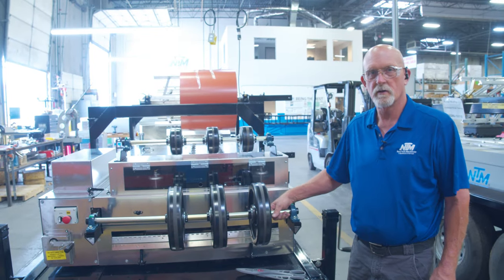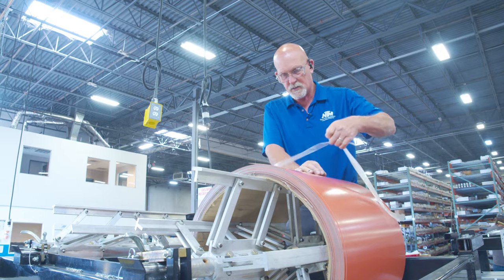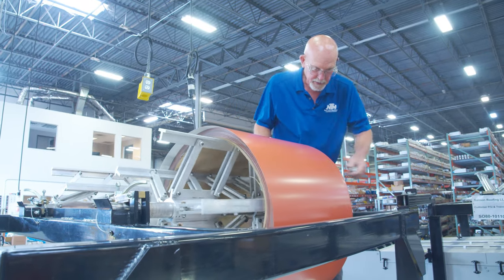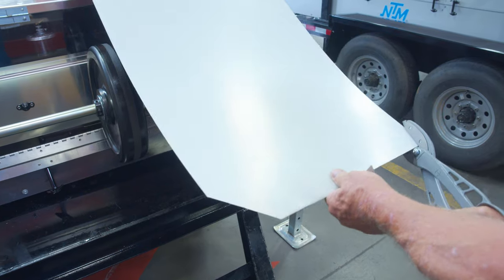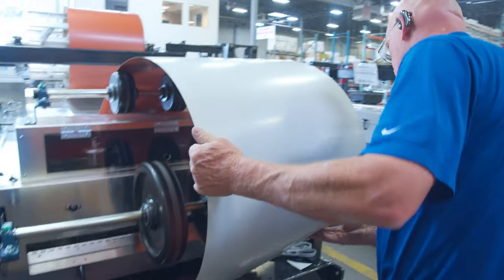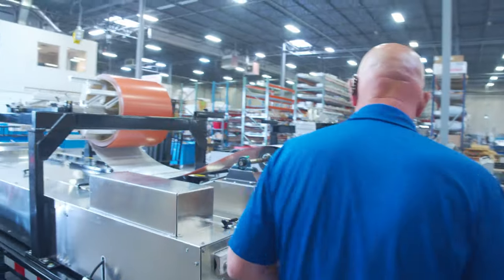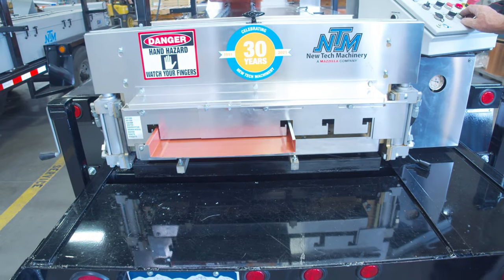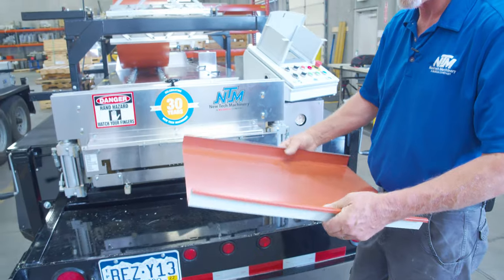How to Feed Metal Coil Into a Portable Roof Panel Machine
How do you feed material properly into a New Tech Machinery roof panel rollforming machine?

Once your roof panel machine is setup properly and you're ready to run your job, feeding the material into the machine is quick and easy. In this video, Chuck Burch from the New Tech Machinery Service department shares some tips on how to prepare the material and expandable arbor, and he demonstrates how to insert the material into the entry guide and jog it through the machine.